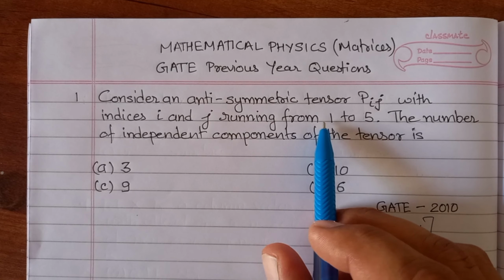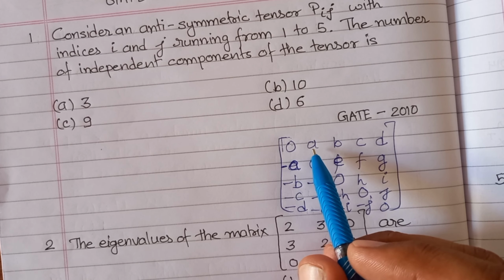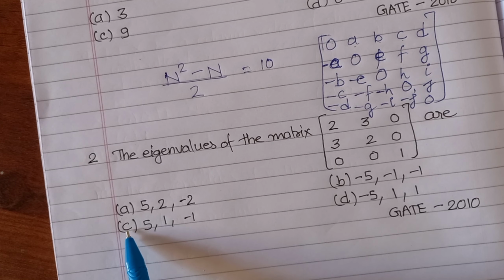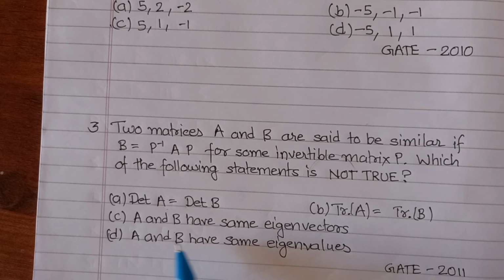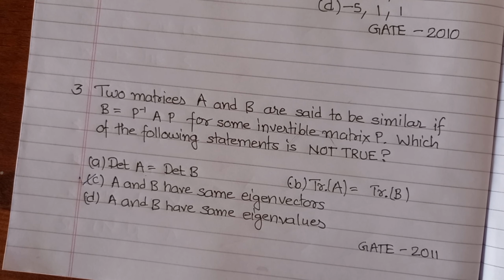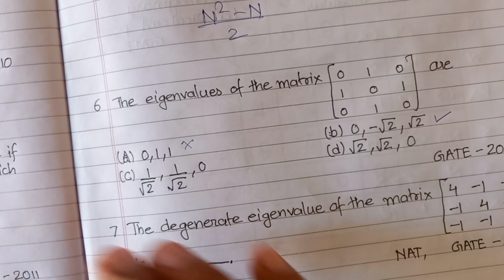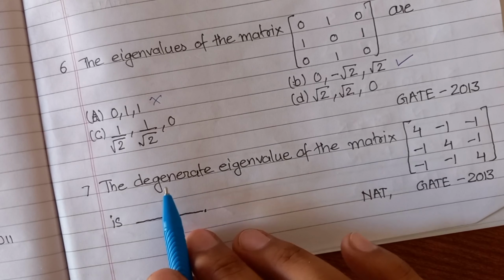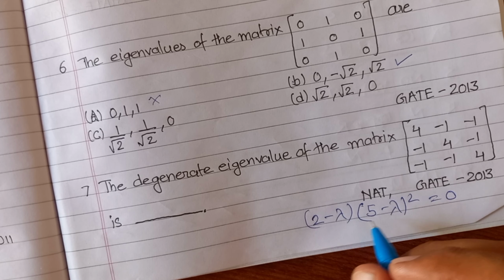SOLVED, Mathematical Physics (Matrices), GATE Physics PYQs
Matrix is an important and easy topic for the GATE Physics exam. Here are solutions to 10 random questions from previous year exams. Instead of a complete solution, I did them by using some properties to solver them quicker.

If you have any suggestions or doubts, please ask in the comments.